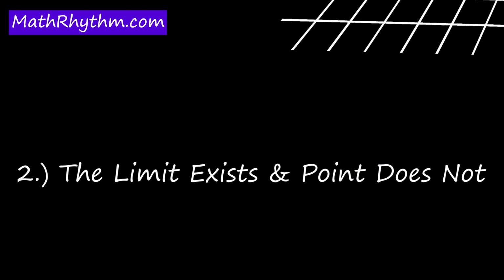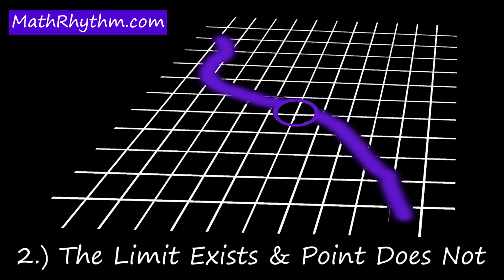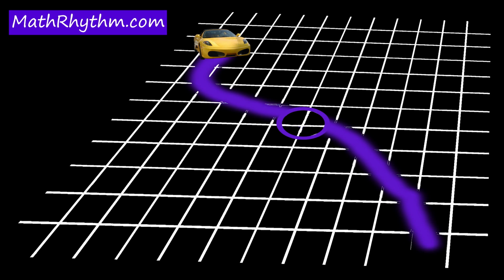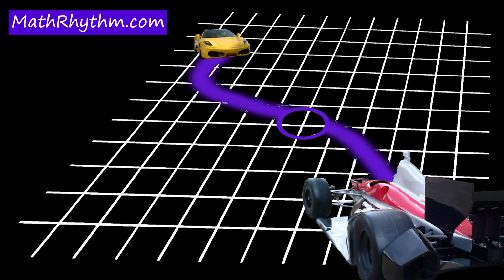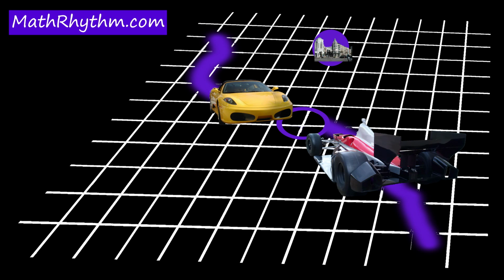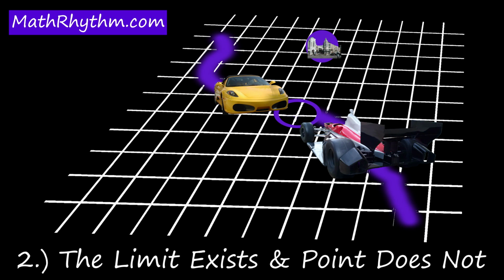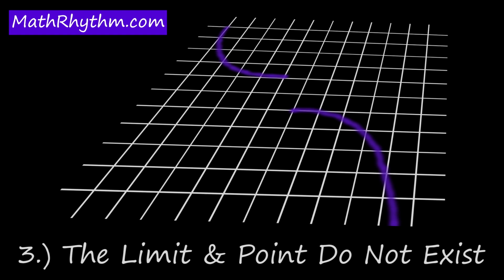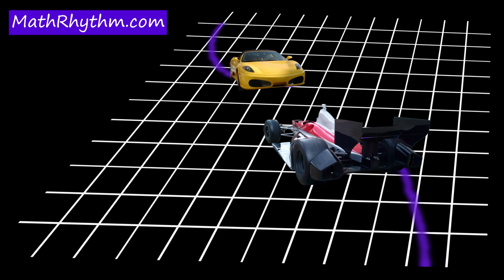Limits & Continuity Rules Using Drive To Restaurant Example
Limits & Continuity Rules Are Explored using Driving To Restaurant As An Example With Animation And Sound Effects.